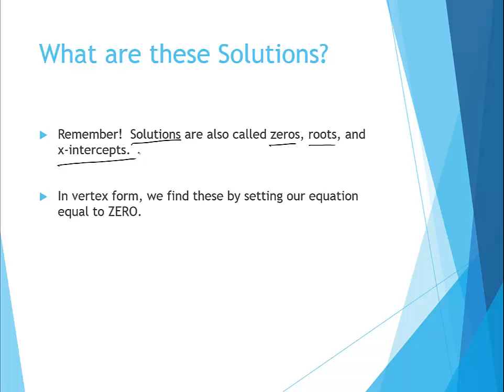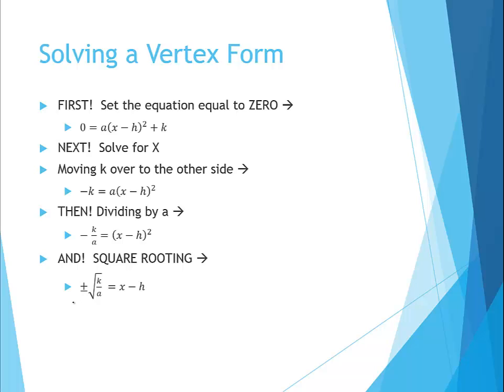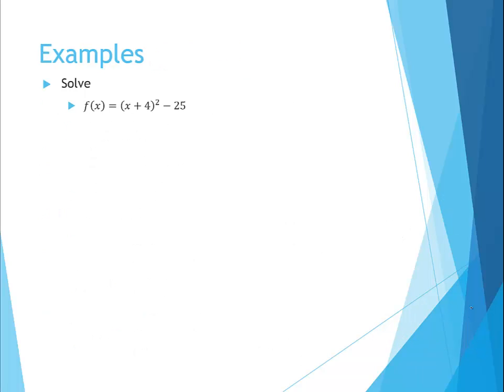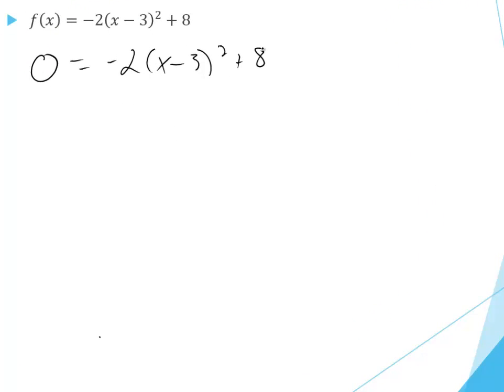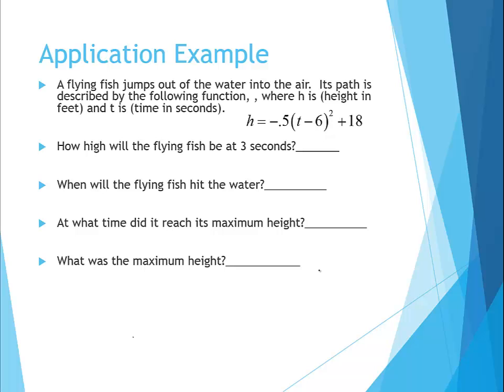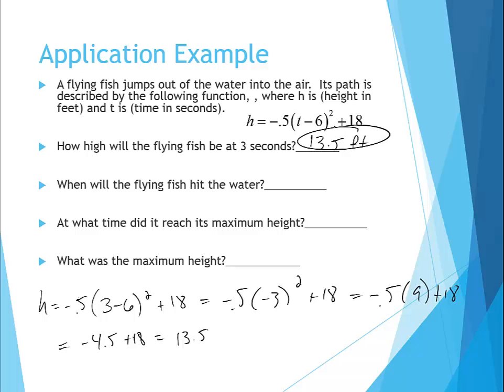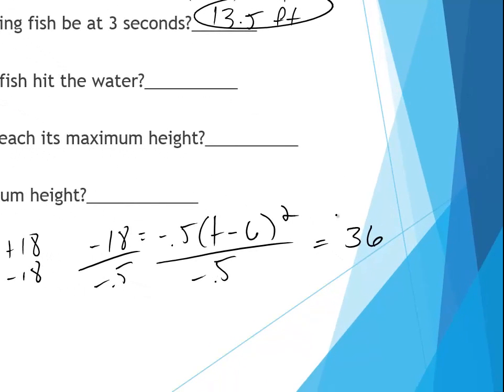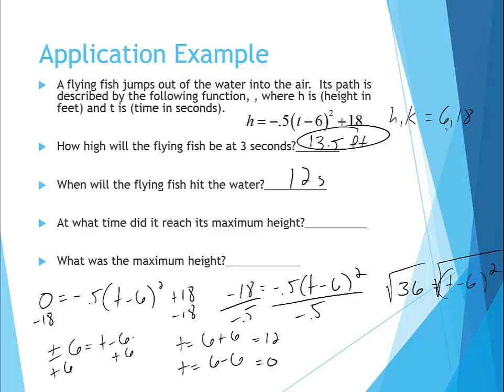Day 47 - Solving Quadratic Equations in Vertex Form